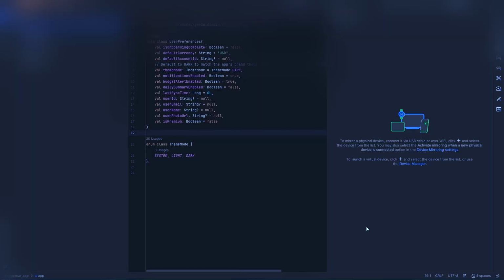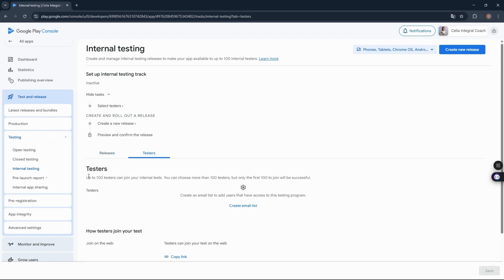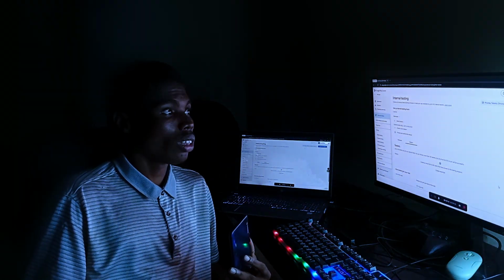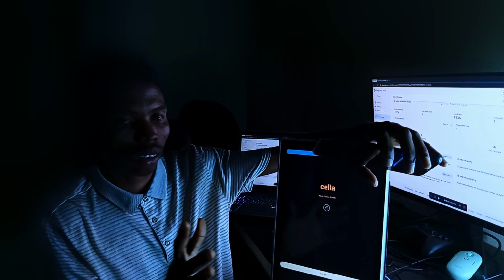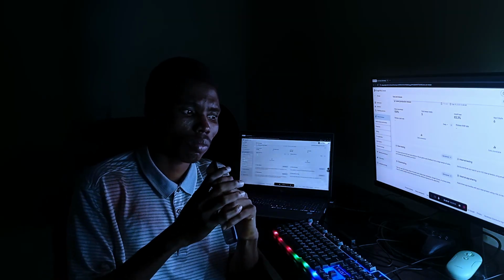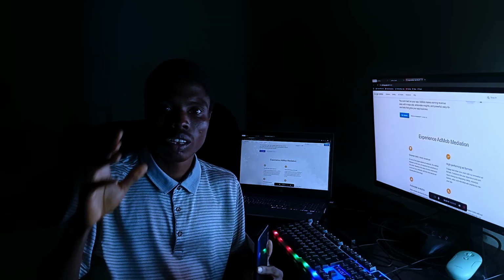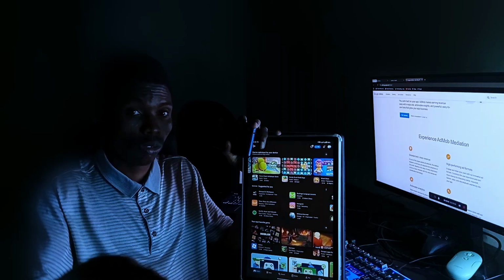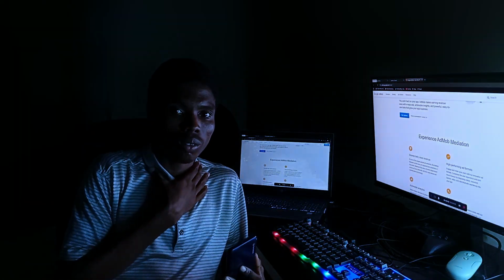Vibe Coding 15: Finalizing.